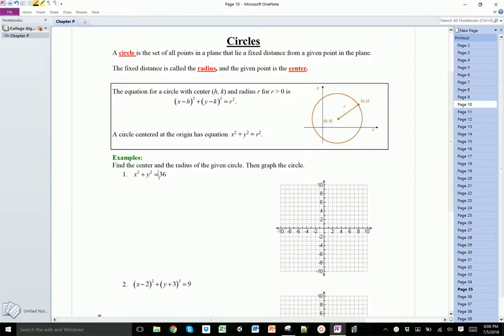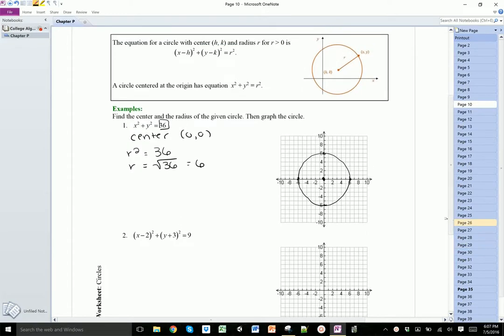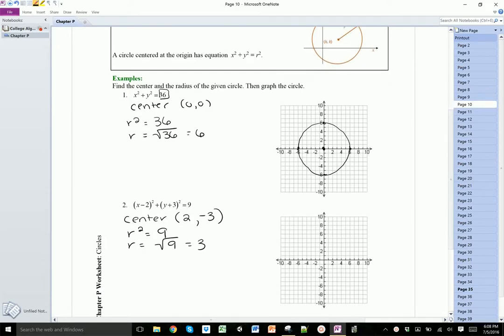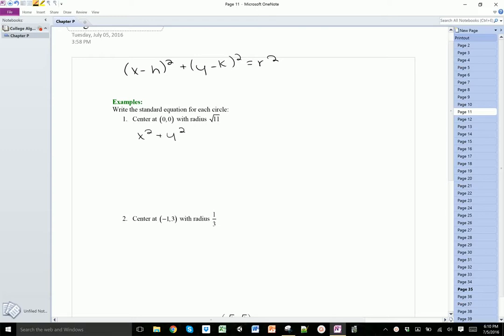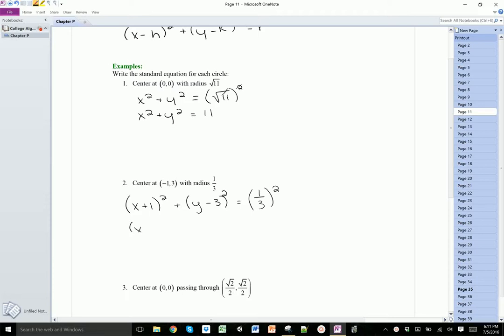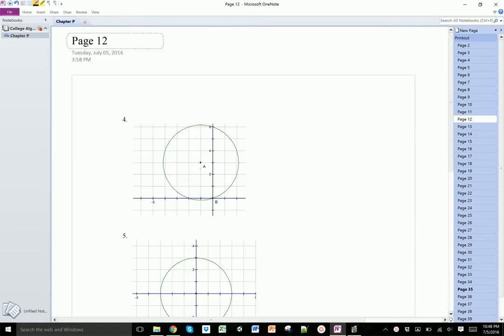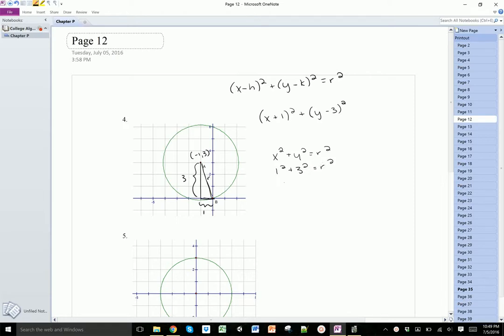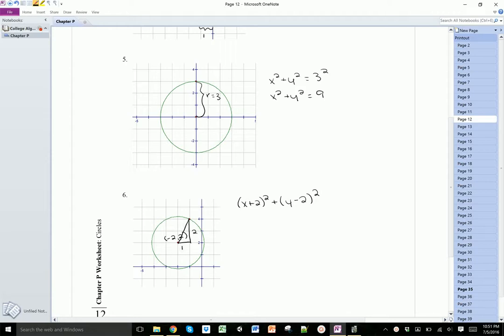Equation for a Circle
Find the center and radius of the given circle. Then graph the circle.
Write the standard equation for each circle.